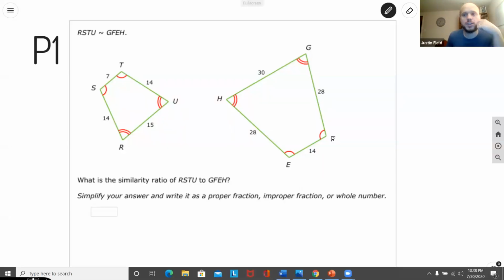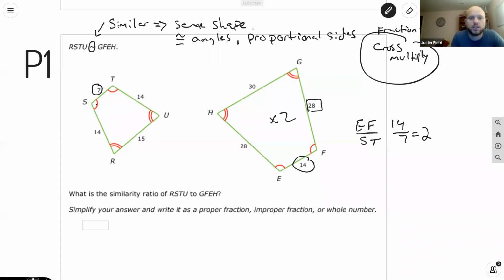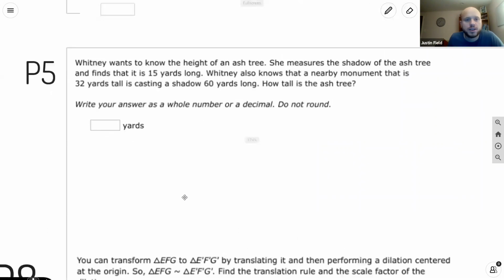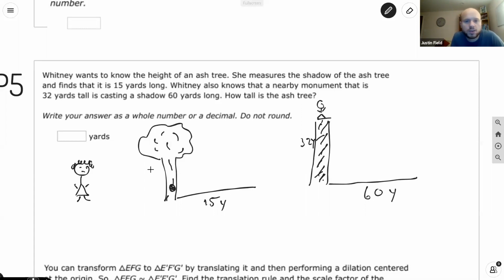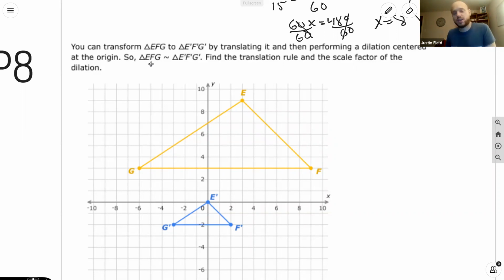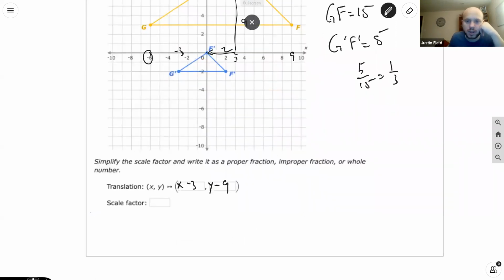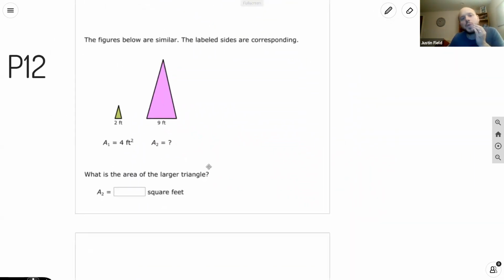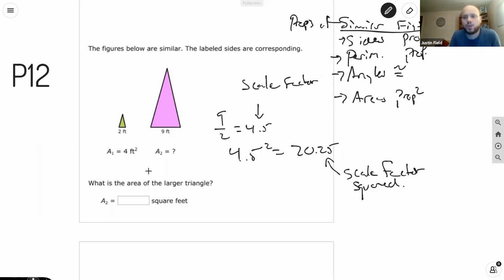Similarity Tutorial PTM 2020 Summer Session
Explore ratios between similar figures, indirect measurements, similarity statements, and more!